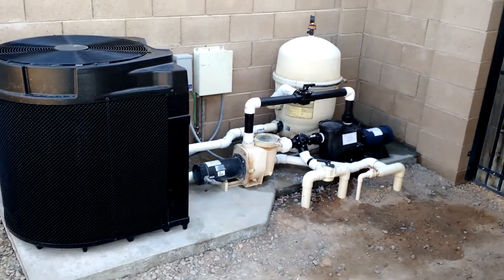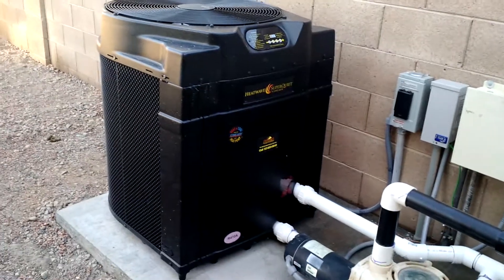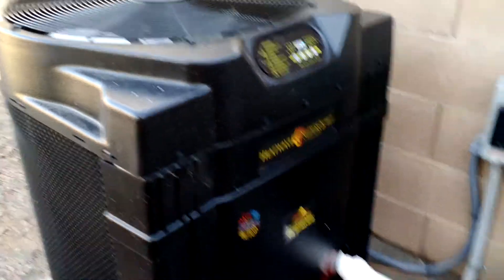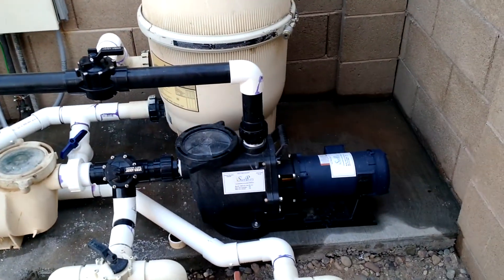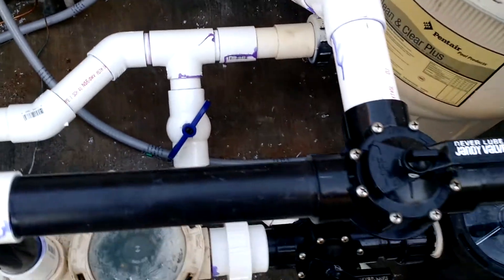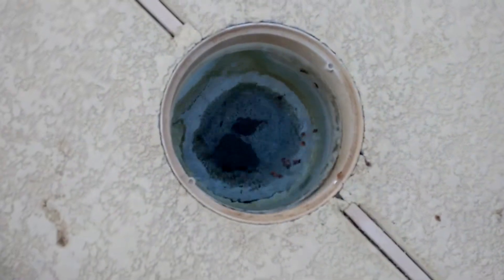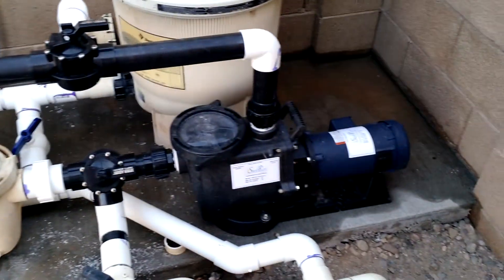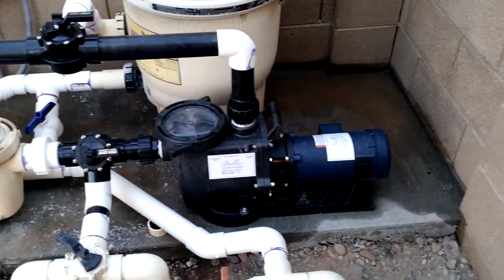Solar pool pump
Pool equipment renovation